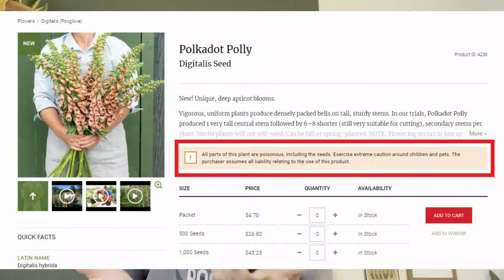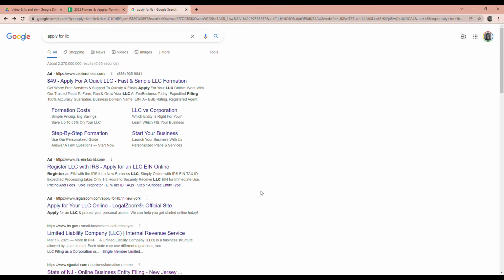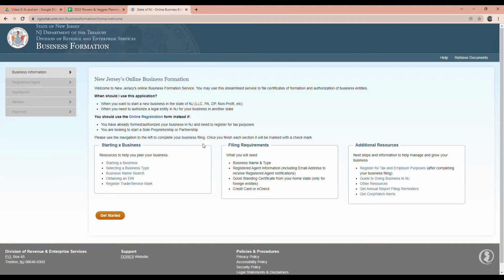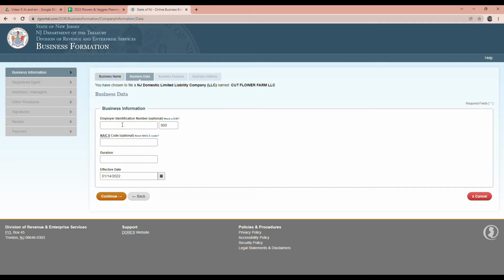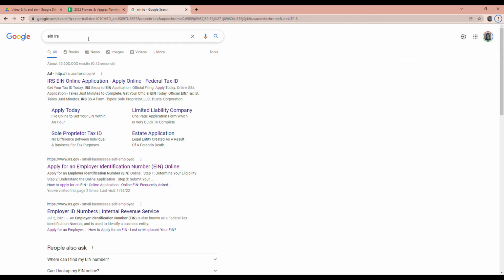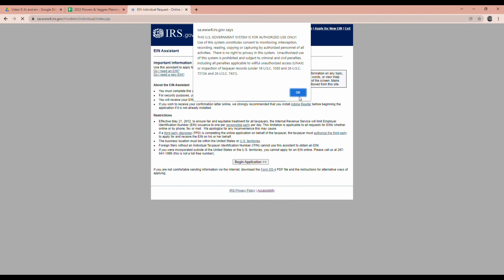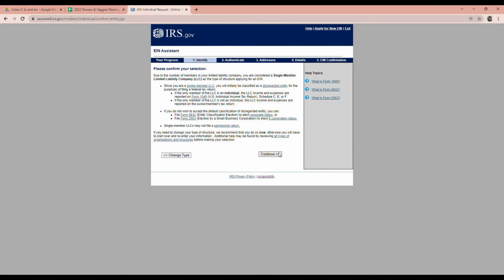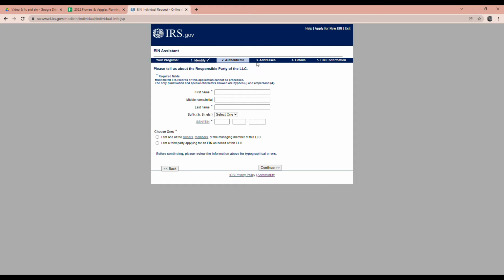Do I need a LLC and EIN? Beginner cut flower farmer questions (Part 1)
Lots of people are intimidated by registering for an LLC and may not know what an EIN is. We’re here to break down these barriers to help you understand how easy it is to register for both and why you SHOULD register for both an LLC and EIN, even if your cut flower venture feels like it’s just a little bit more than a hobby but less than a business.

📖 Want more content like this? We talk about all things related to marketing, consumer psychology, setting up Facebook ads, calculating profitability and so much more!

💐 Looking for a reliable, rugged and refined focal that you can succession plant throughout the entire season? You need lilies! - We've got roselilies, non fragrant lilies, and double non fragrant lilies for multiple weeks.